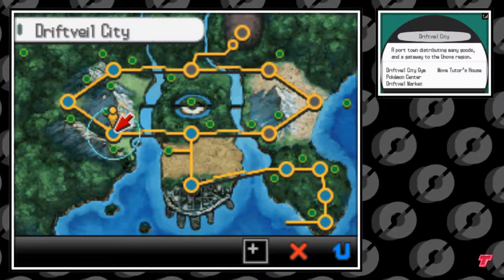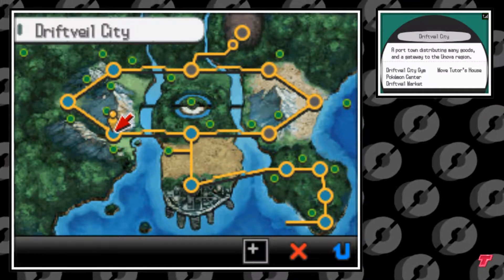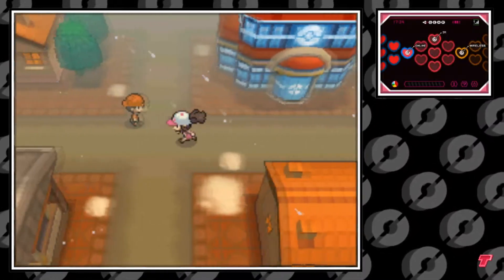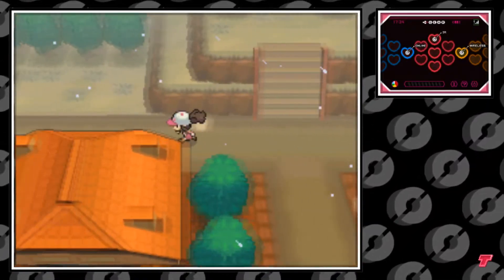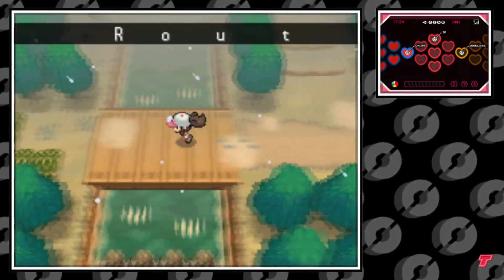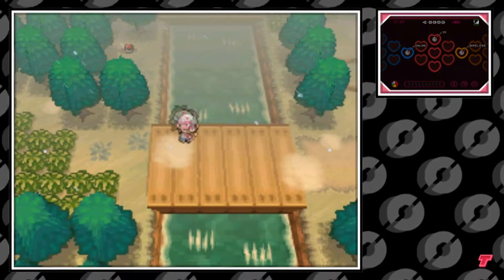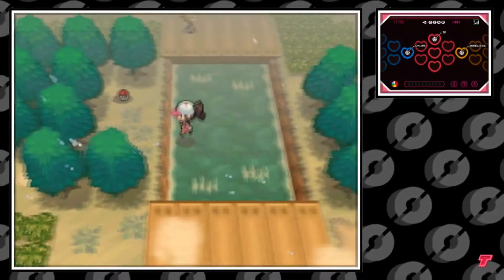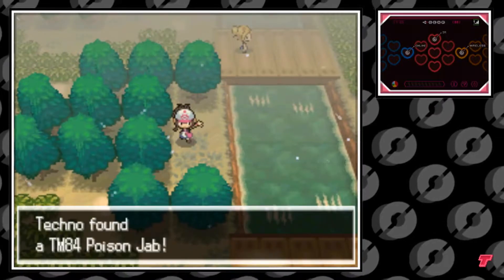Where to Find TM84 Poison Jab in Pokemon Black & White